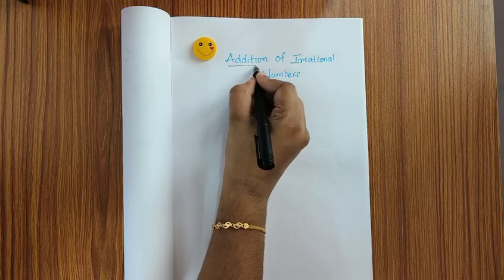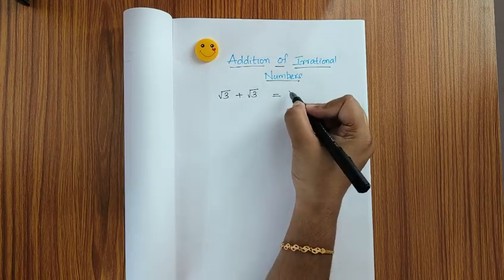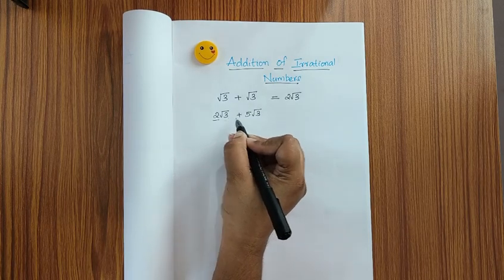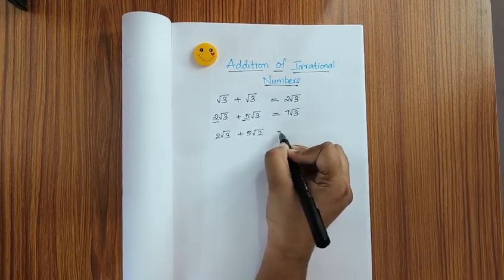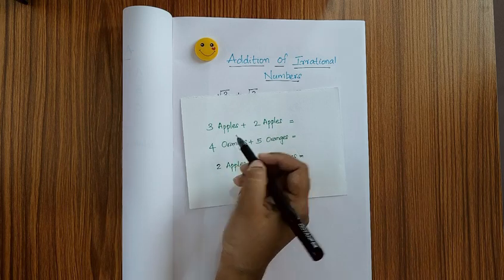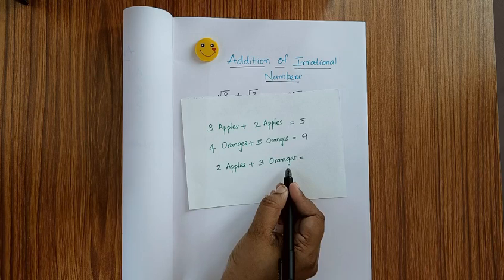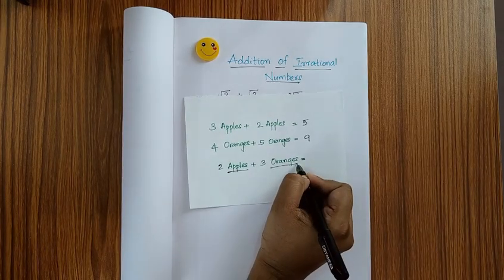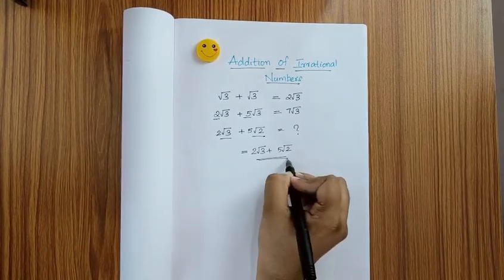Additional of irrational numbers explained with REAL LIFE example.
This video explains how to find the sum of  irrational numbers using real life example.